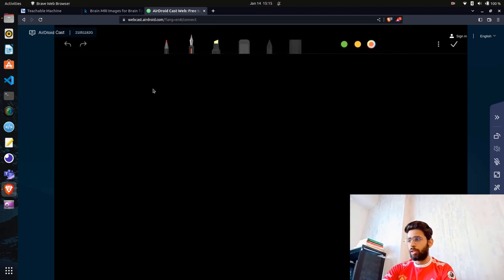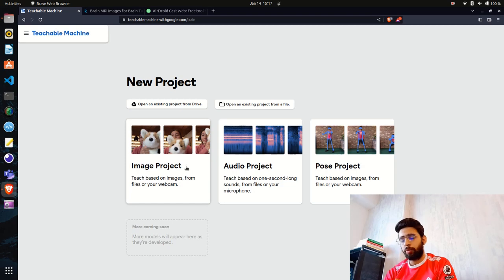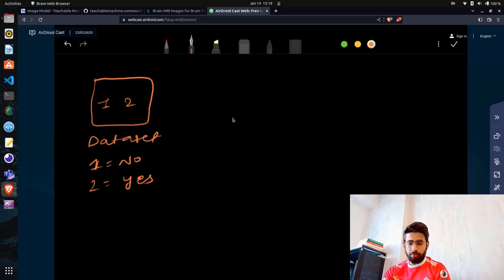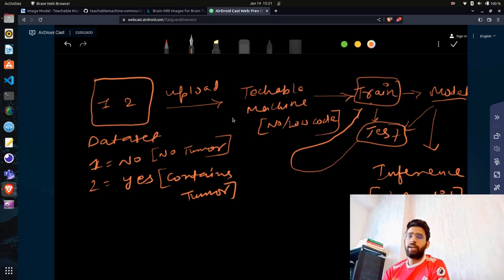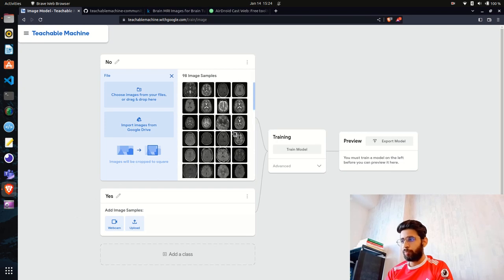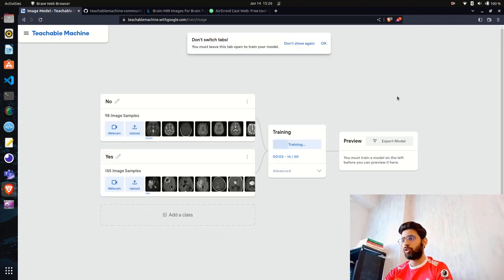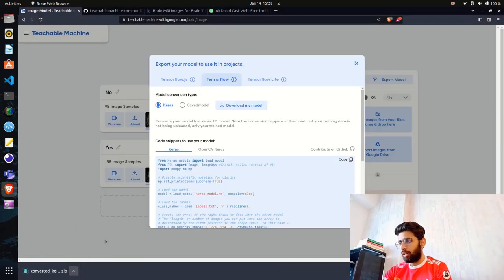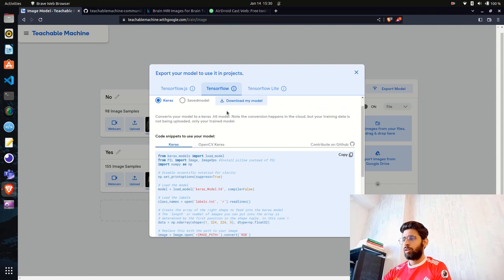Low Code/No Code AI Platform Teachable Machine: Brain MRI Image Classification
In this video, I will show you that how you can use a low code and no code AI platform "Teachable Machine" to train an image classifier on Brain MRI images from Kaggle.